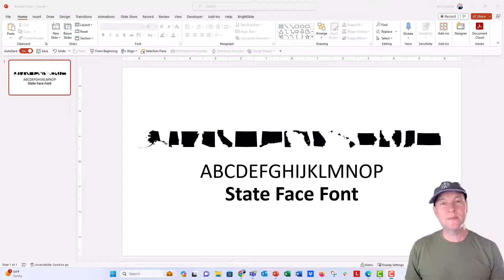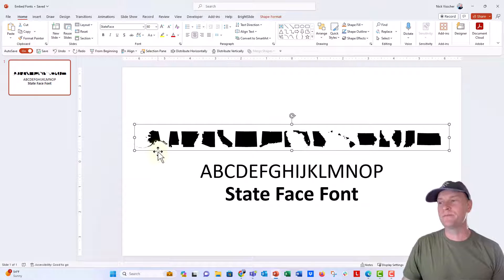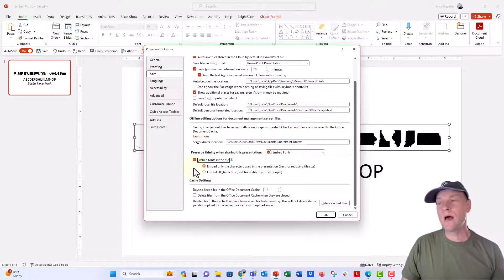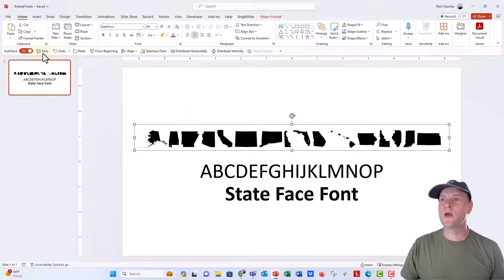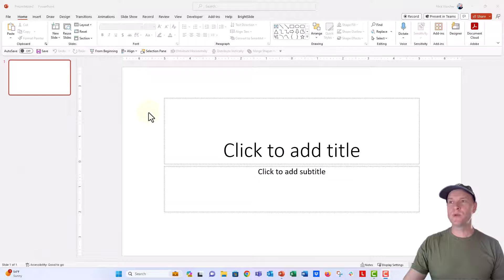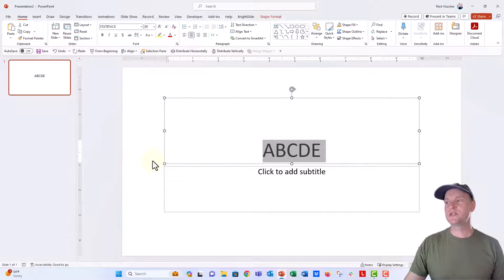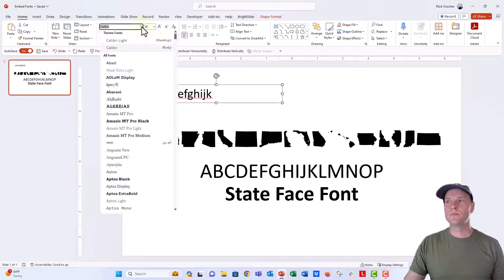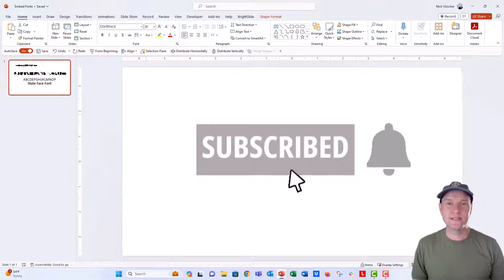How to Embed Custom Fonts in PowerPoint 🔥 [PPT TIPS!]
In this step by step tutorial you'll see how to embed custom fonts in a Microsoft PowerPoint file so that anyone, even those without the font installed on their computer, can use it! Just click on File, Options, Save, check the "Embed Fonts in File" box. Voila!